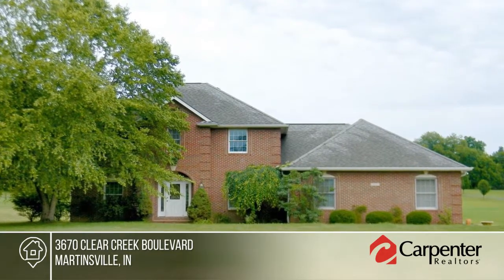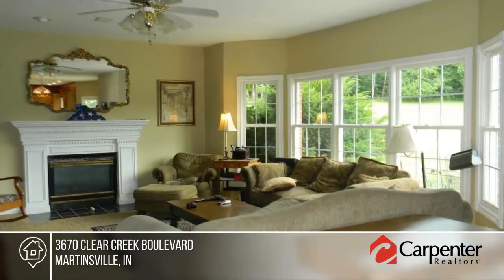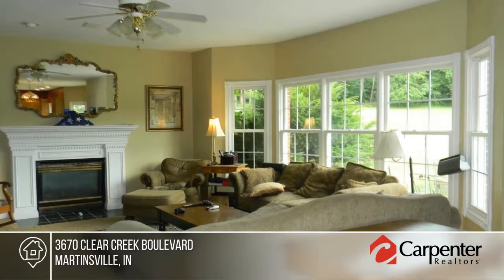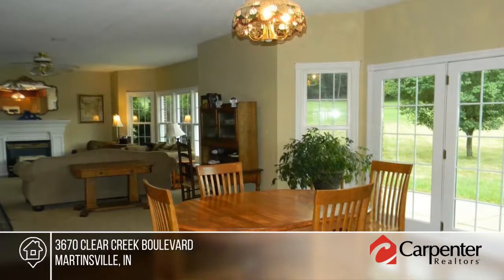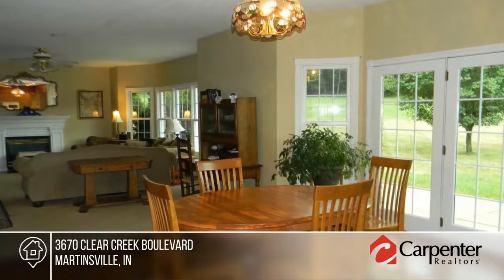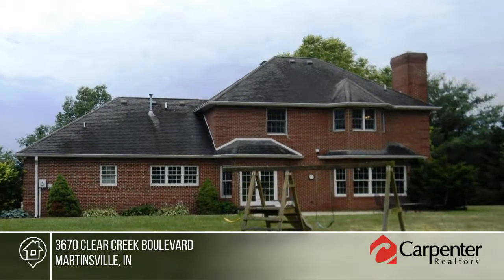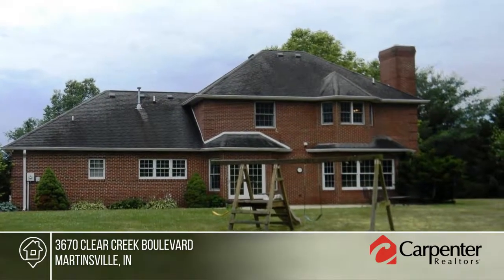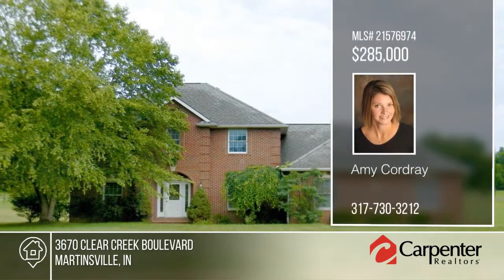3670 Clear Creek Boulevard Martinsville, IN | MLS# 21576974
3670 Clear Creek Boulevard, Martinsville, IN

Quality and Comfort are yours in this lovely home on 3 acres.  The spacious open floor plan, complete with 10ft ceilings is perfect for entertaining. Downstairs you'll find formal living and dining rooms, along with family size great room and kitchen.  There's also an extra room to make a small bedroom, office, craft room or whatever your need.  Upstairs you'll find a gorgeous master suite complete with a large jacuzzi tub to relax in after a long day.  Minutes to 37, makes it an easy commute.